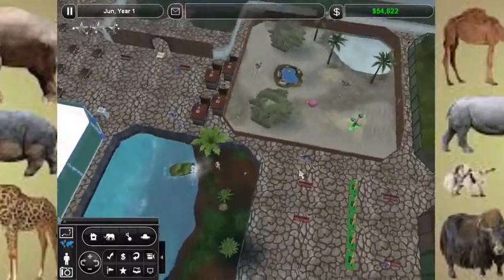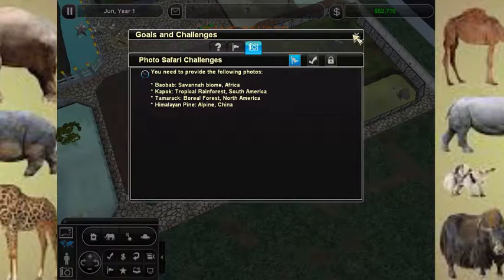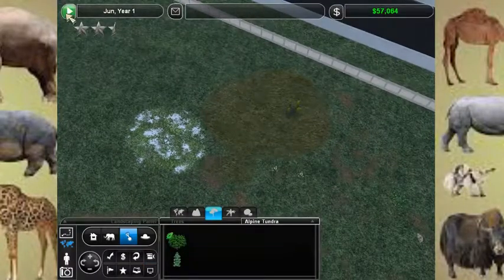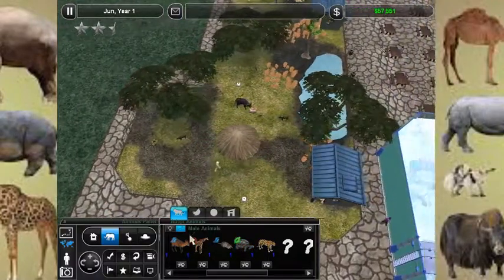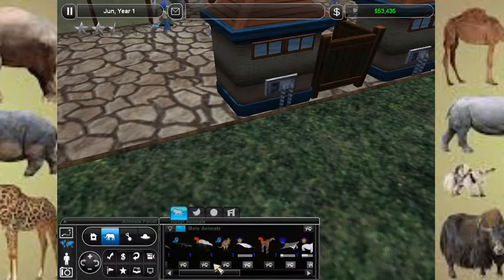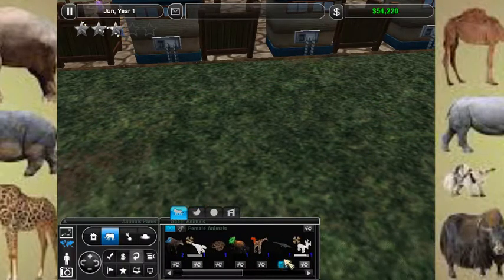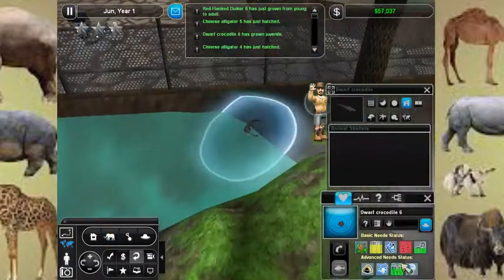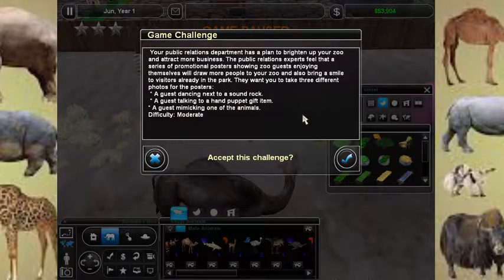Zoo Tycoon 2 [5 Star Challenge] Episode 5, Placing things all over the place.